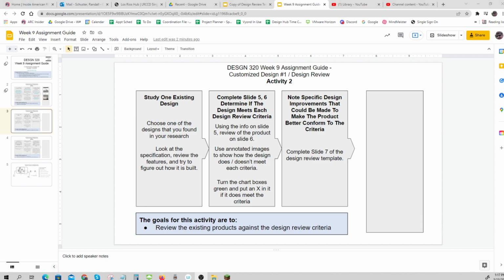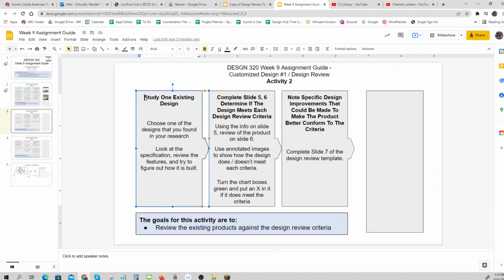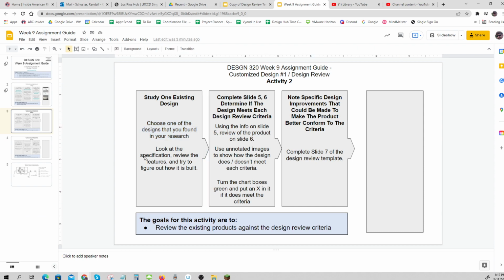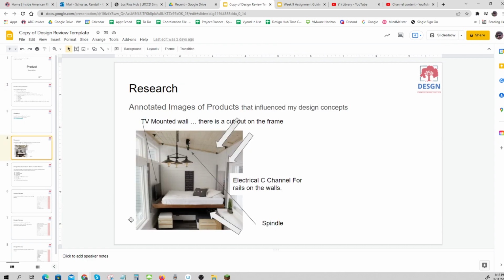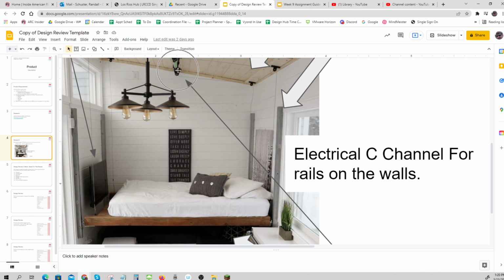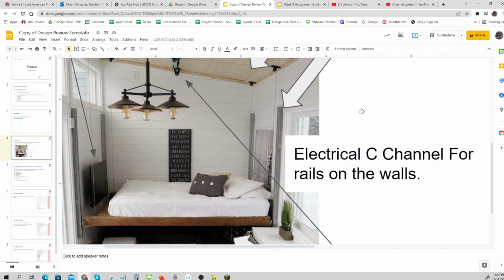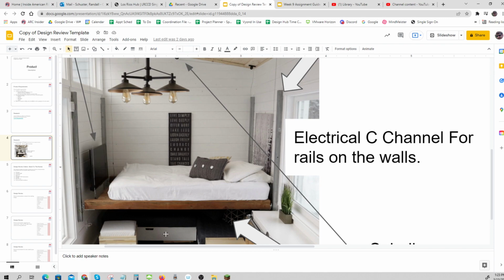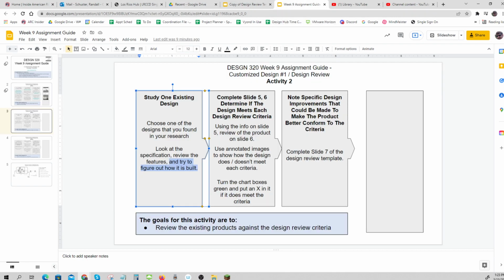2 1 320 Week 9 Activity Guide Study One Design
2 1 320 Weekly Activity Guide   Study One Design